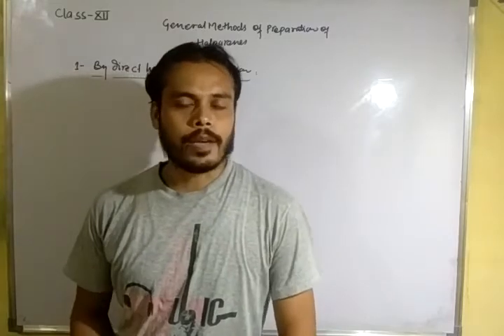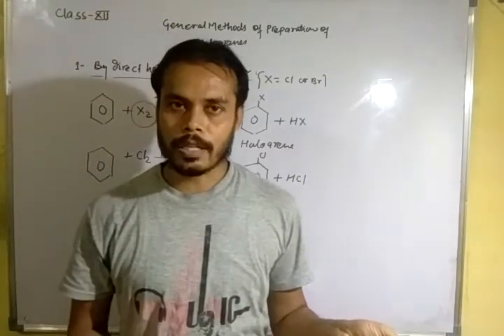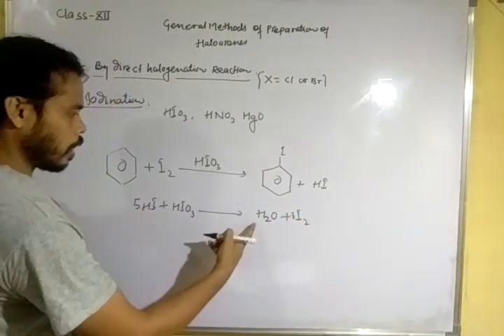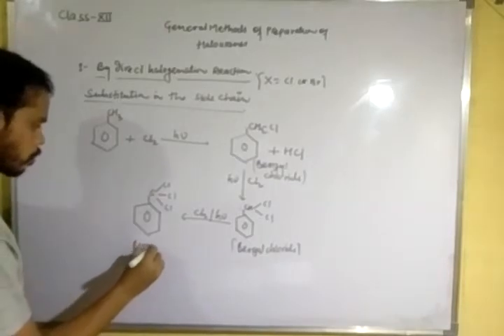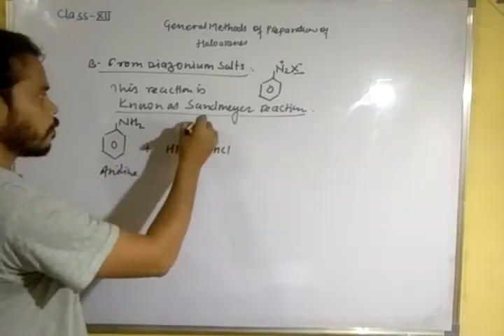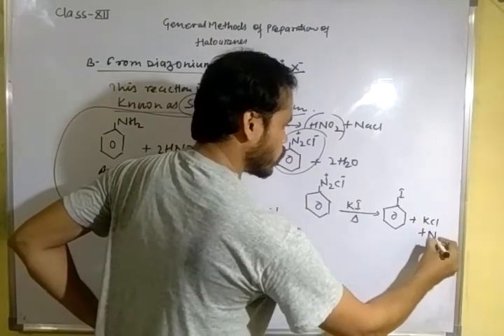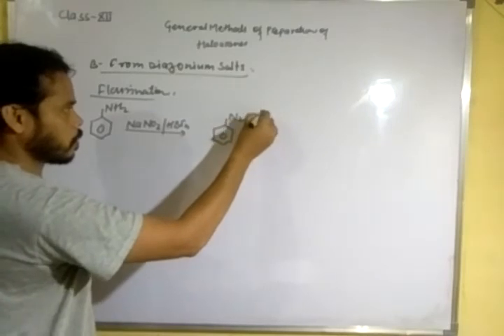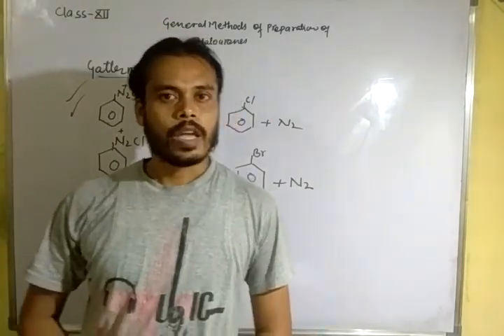Preparation of haloarenes 1 ISC